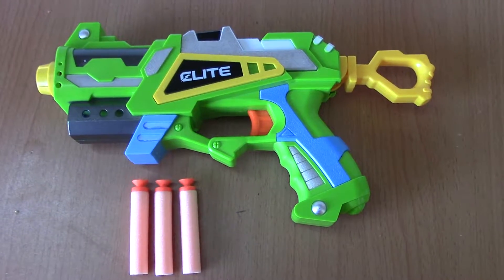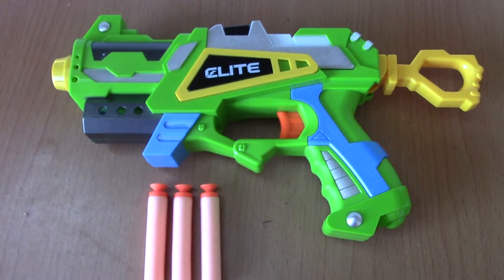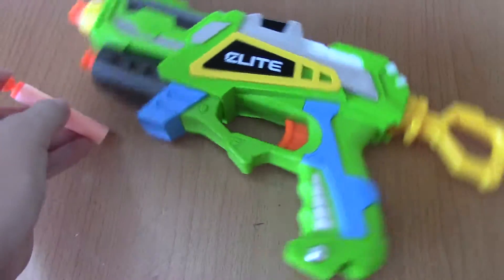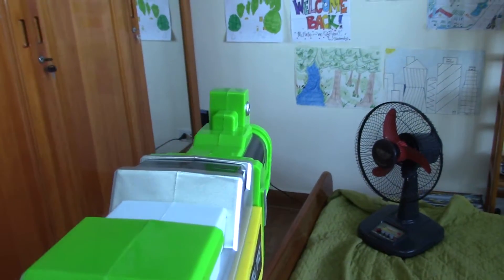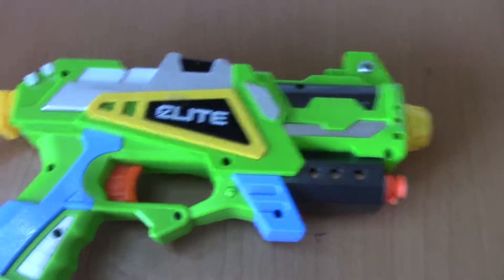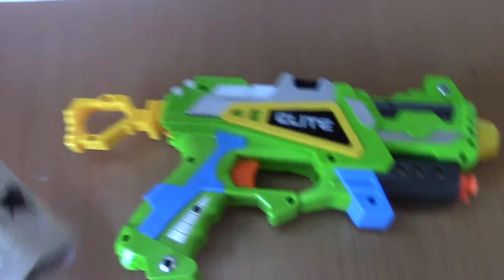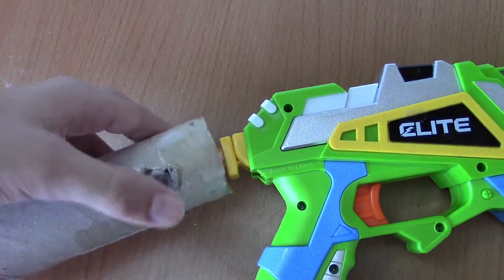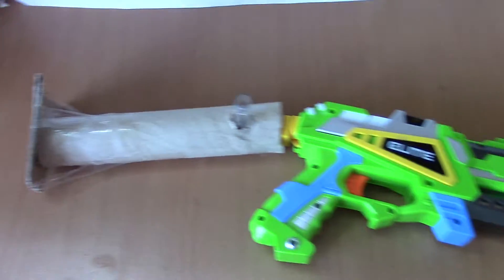Knock-off Dart Blaster!!!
This blaster I really don't know the name of,  I just call it my Elite blaster because of the word on the side of the blaster.  It shoots moderate range, but it is my most accurate gun!  I will eventually send out another video with a range test.